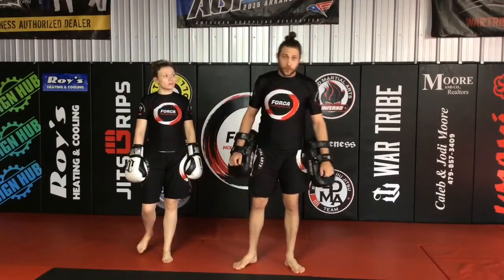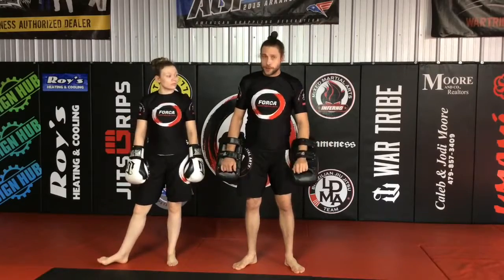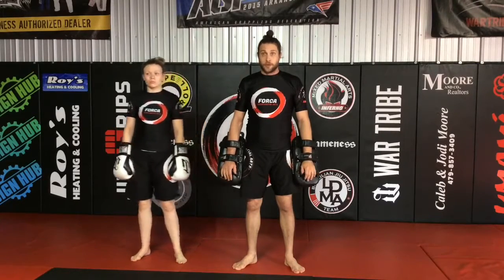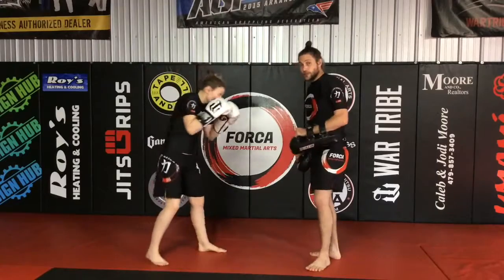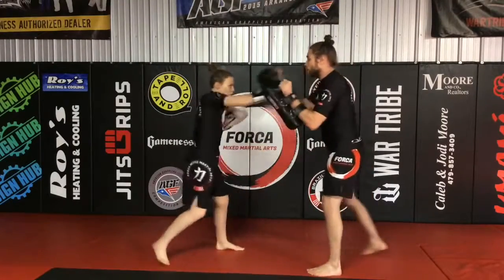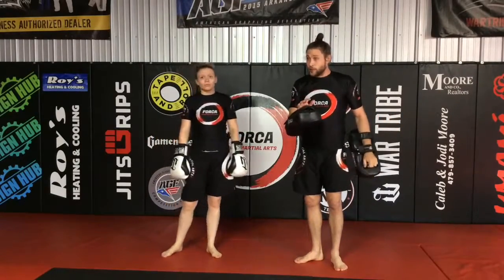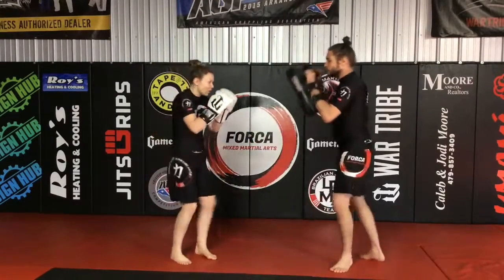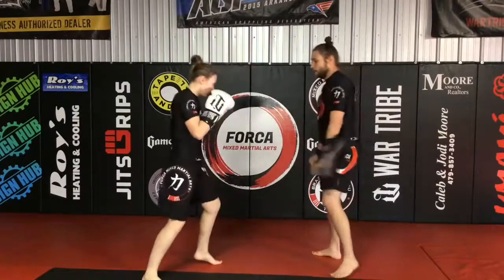Muay Thai Four Counts - Broken Rhythm